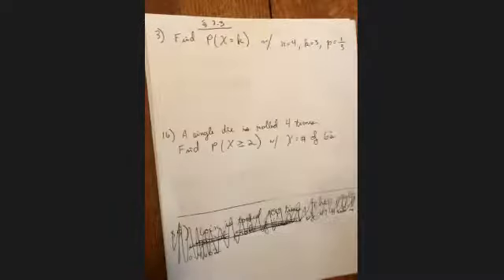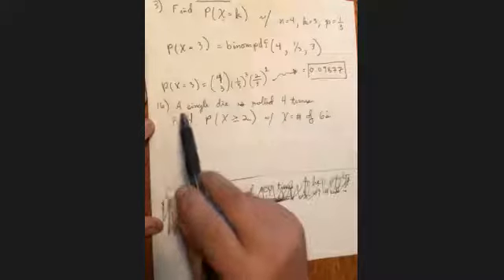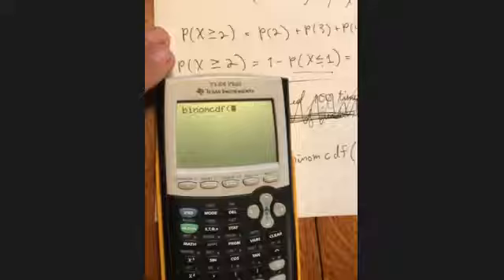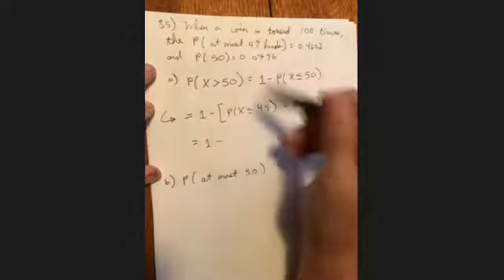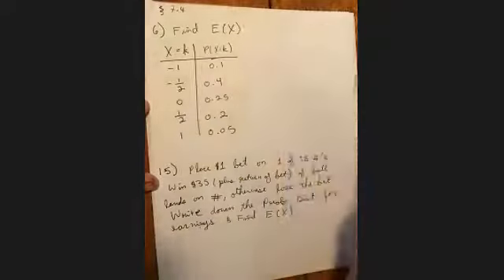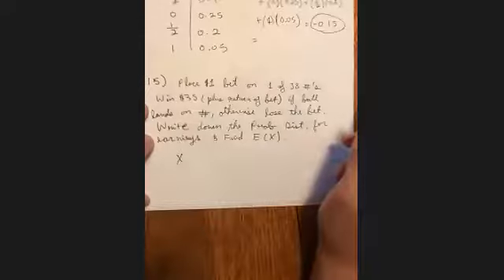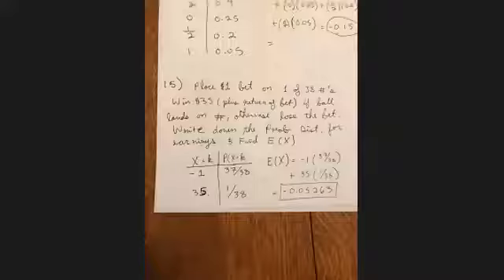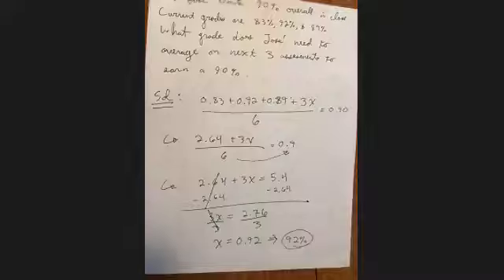Finite Mathematics - week 10 - problem session - section 7.3 + 7.4